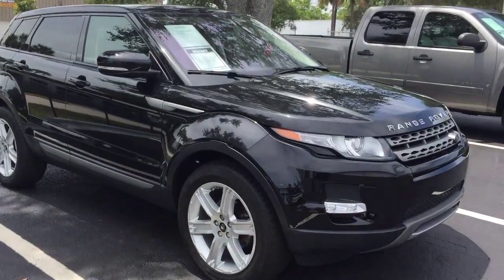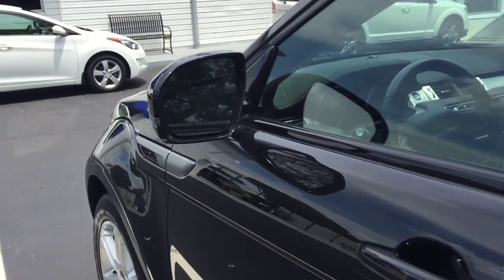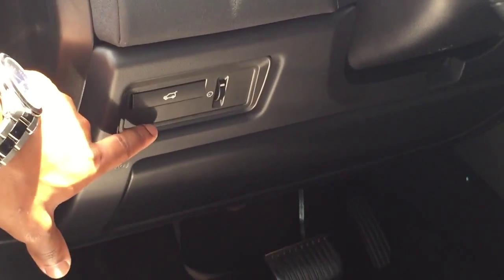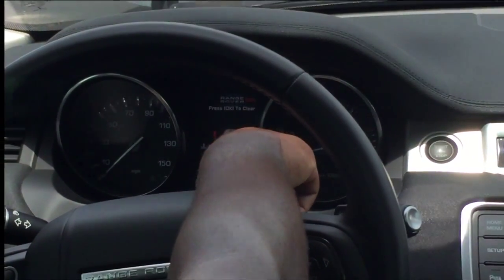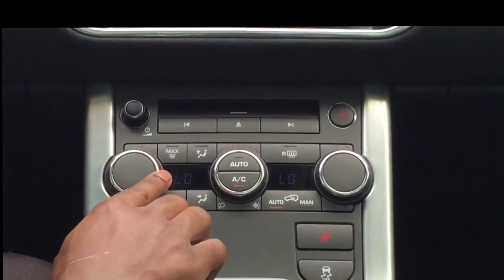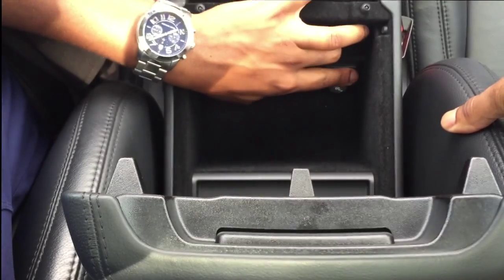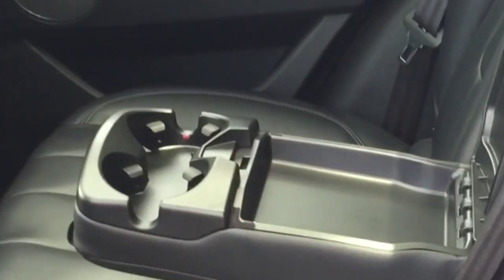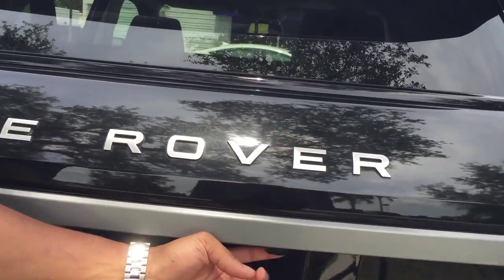Hello Alisa, 2013 Range Rover Evoque RPT Sales & Leasing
Sales Consultant
RPT sales & Leasing